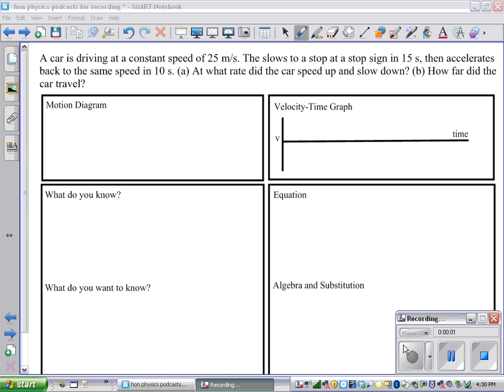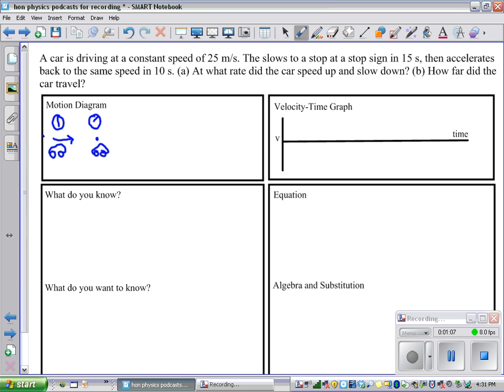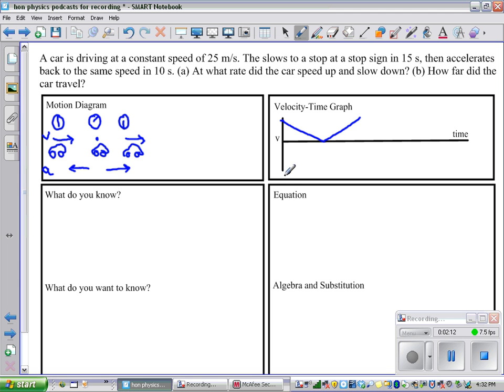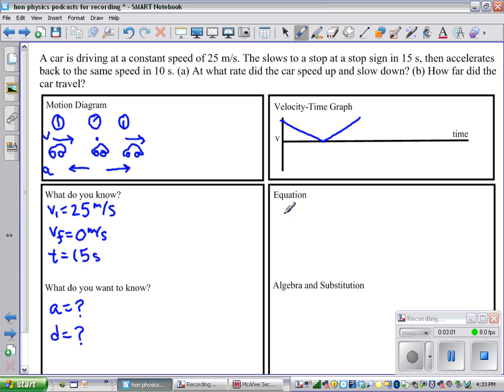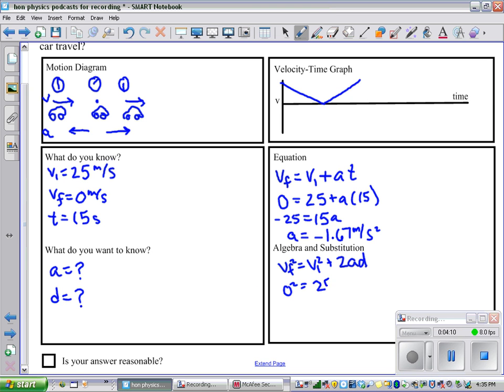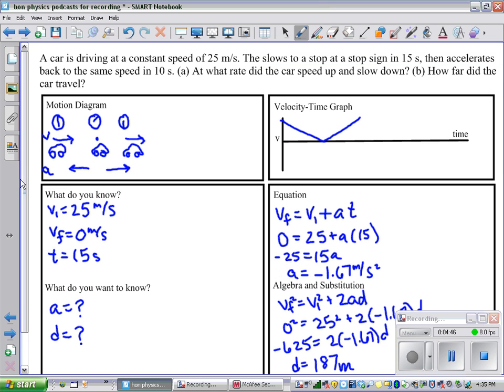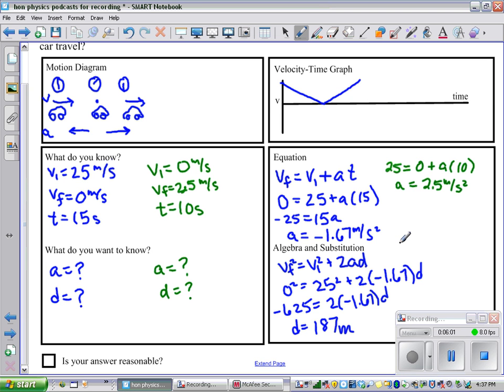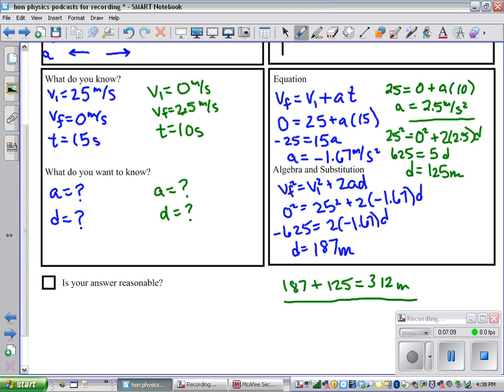how to solve 1D motion problem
Example of how to solve 1D motion problems.